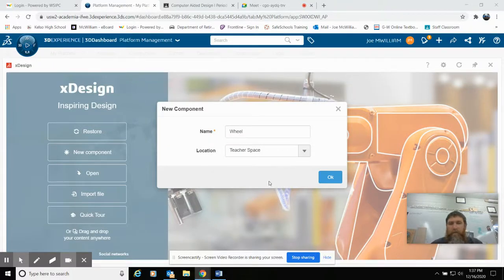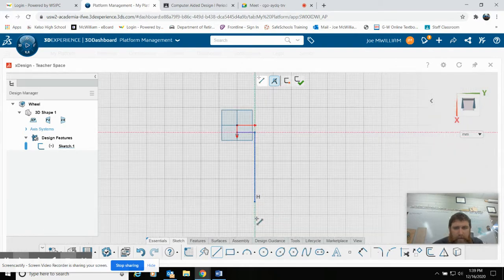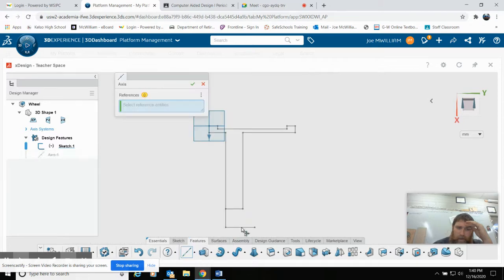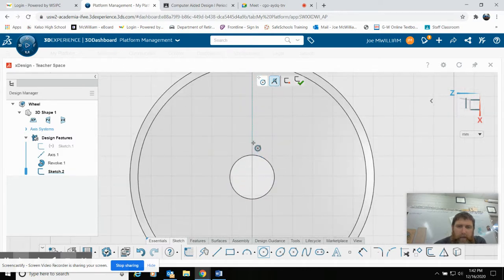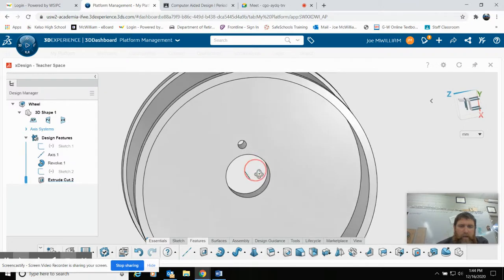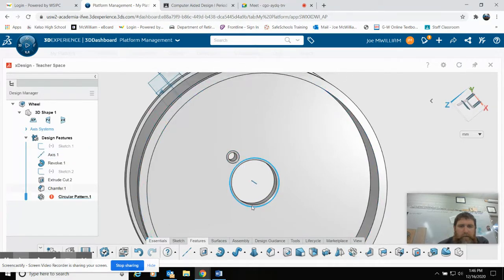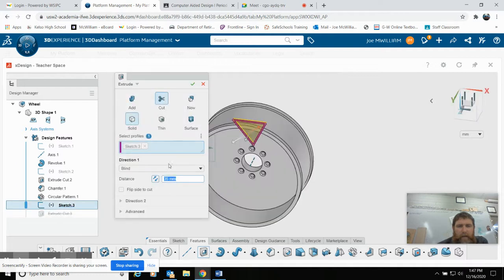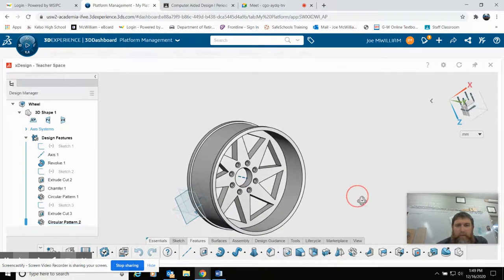Wheel or Custom aluminum rim Dec 16, 2020 1:49 PM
Create a wheel for a car or truck.  quick and easy!